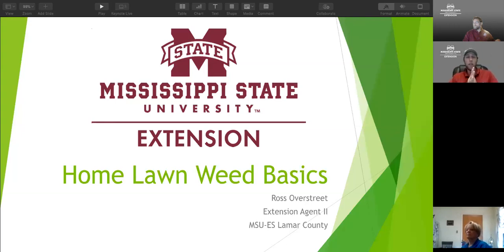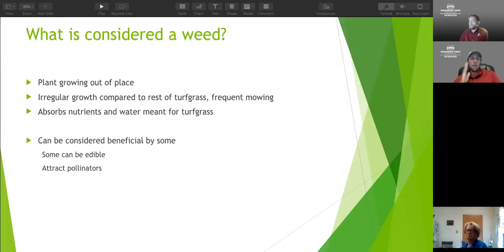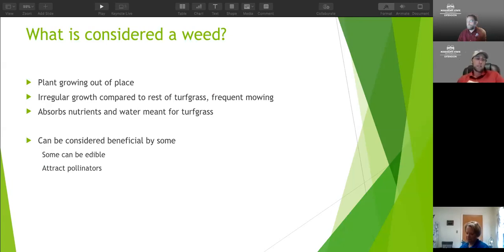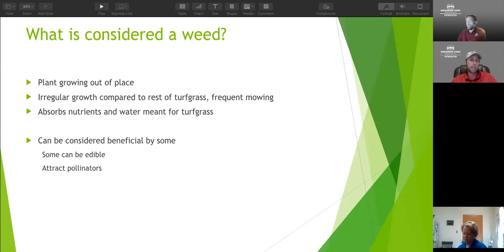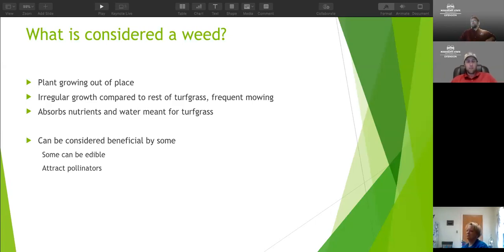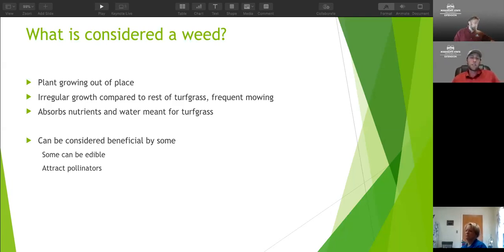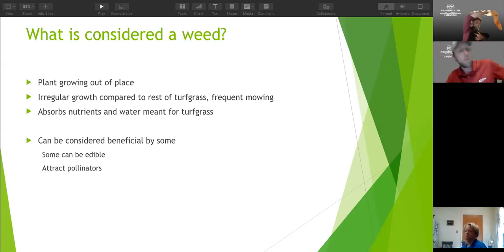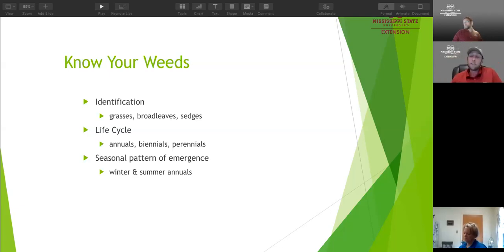Weed Control for Lawns with Ross Overstreet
Ross Overstreet, Lamar County Extension Agent, provides information on management of weeds in the home lawn.